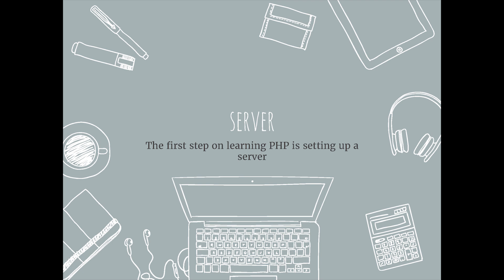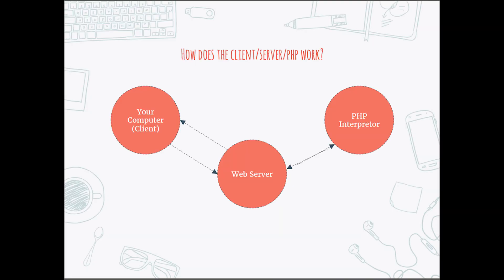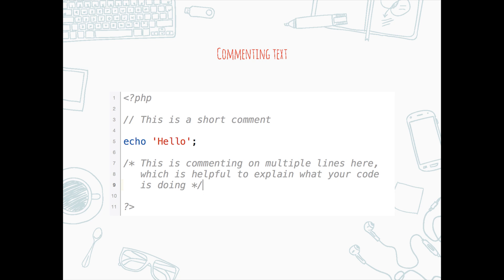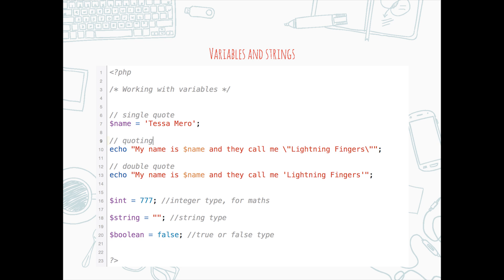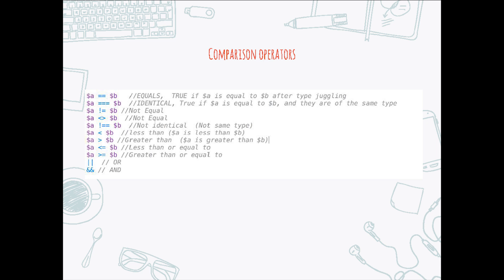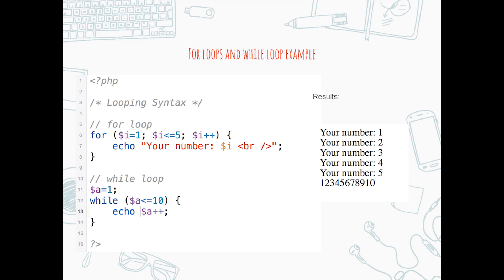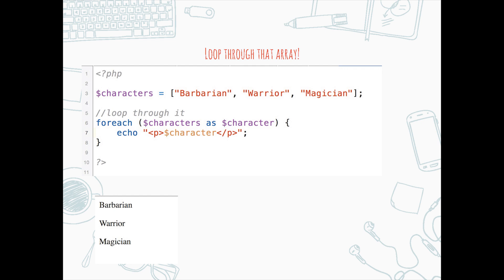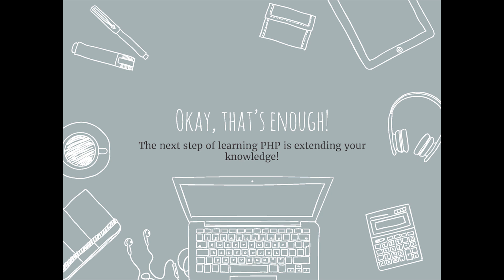What to Learn First in PHP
Speaker: Tessa Mero

Are you interested in learning how to use PHP? In this presentation, you will gain the tools necessary to get started with programming. PHP is one of the easier programming languages to learn and I will show you all the basics you need to know to start writing code. I will also provide great resources to continue your learning. By the end of the presentation, you will be able to able to set up a server and write your first line of code.